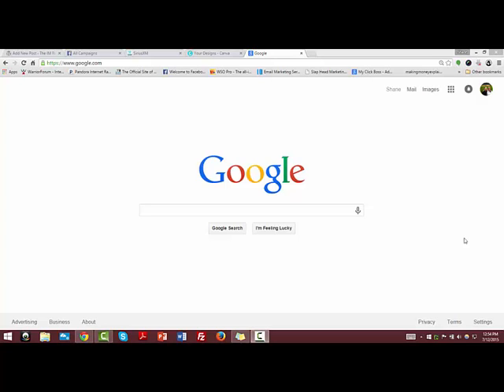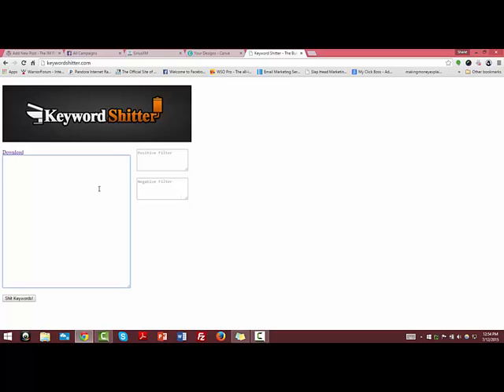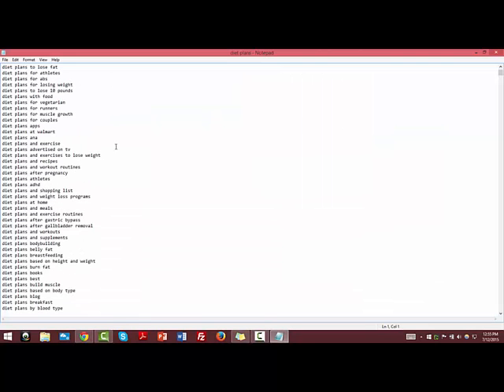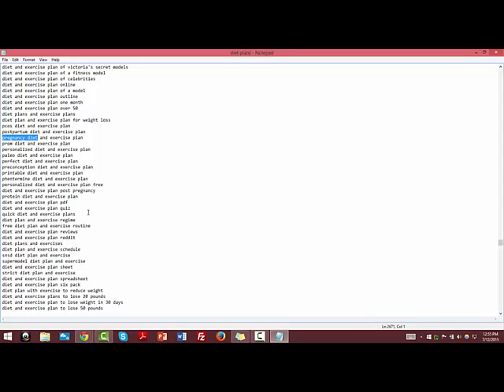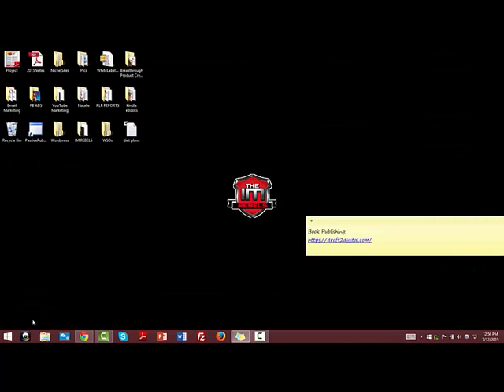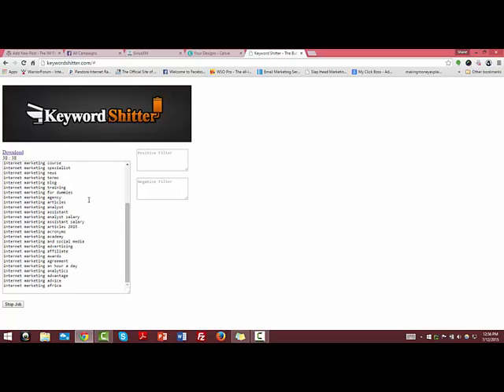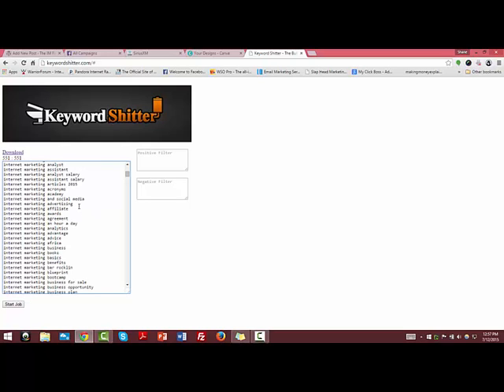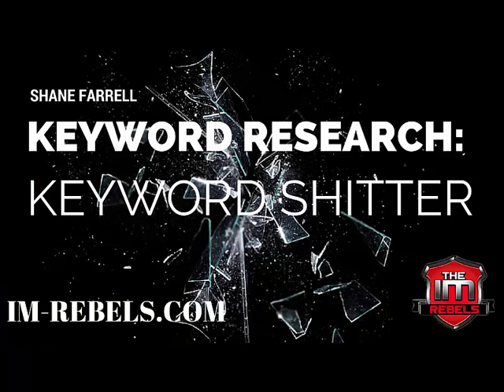Keyword Shitter Review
Learn this simple way to generate thousands of long tail keywords you can pick off in bunches to get tons of organic, targeted visitors to your offer and website for FREE.